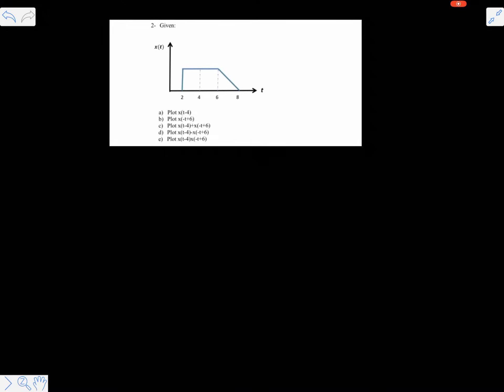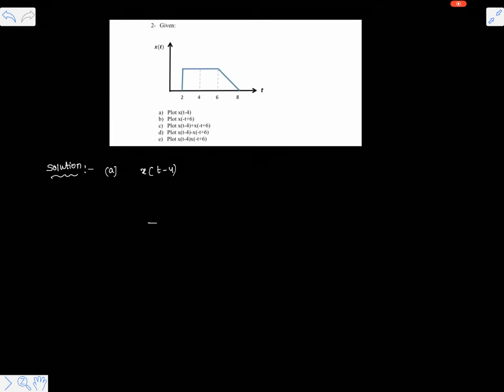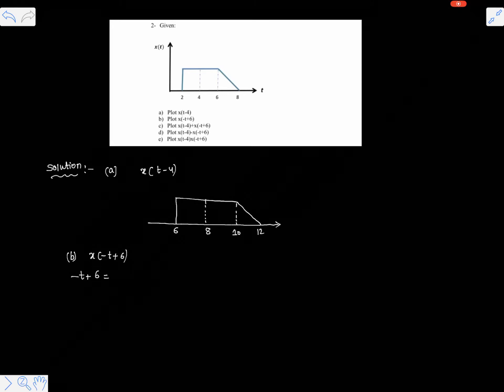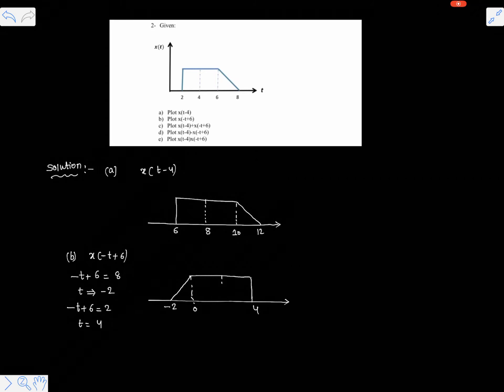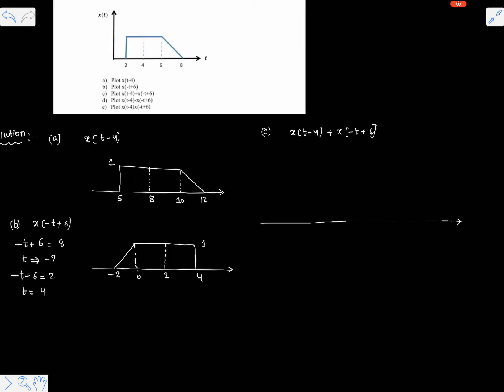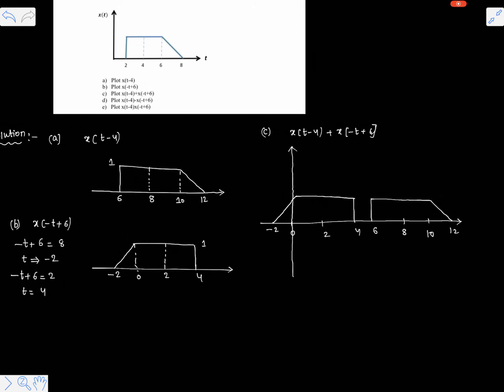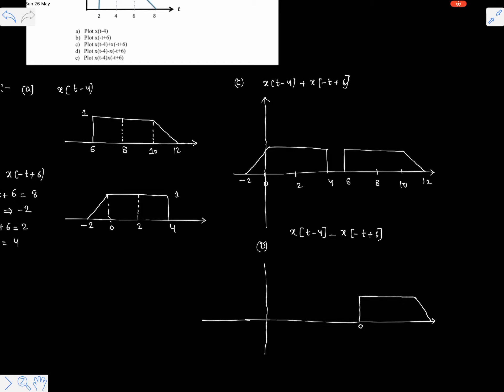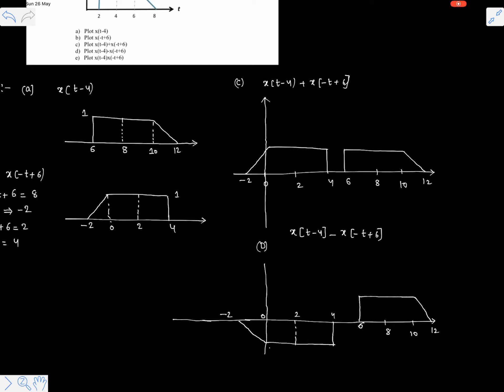time shifting and time scaling operations on a given signal x(t) | linear signals and systems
how to solve signals and systems problems especially basic signal operations like time shifting and time scaling on the given signals is explained in this videos
students who is following the below text books can get help from these videos
signals and systems by oppenheim
signals and systems by simon haykins
signals and linear systems by b.p.lathi etc